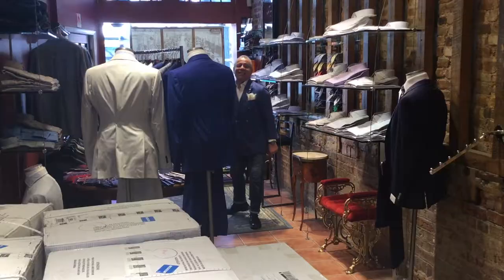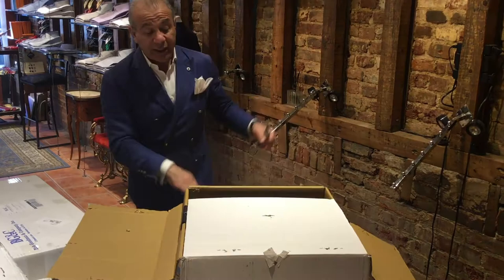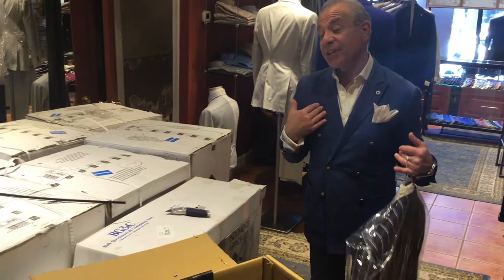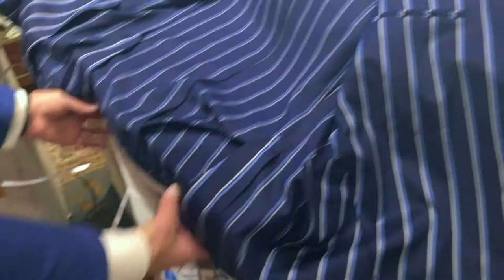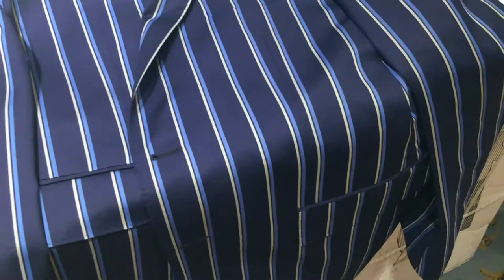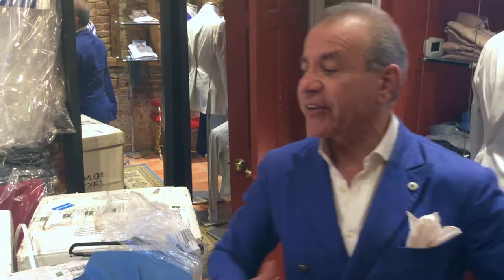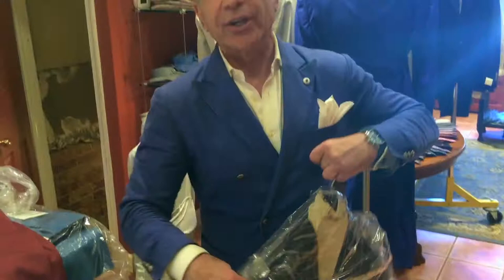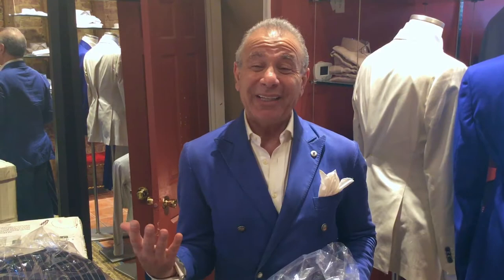Preparing for the Luigi Bianchi Trunk Show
Welcome to Dash's of Old Town.  We are preparing for our 23rd Luigi Bianchi Made to Measure Trunk Show featuring Andrea Benedini of LUBIAM .  April 7, 8 & 9.